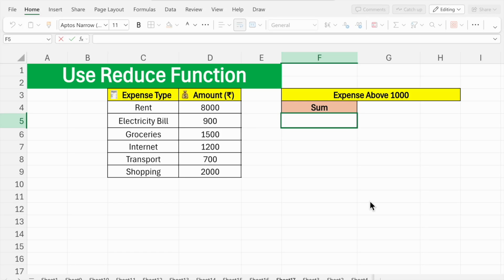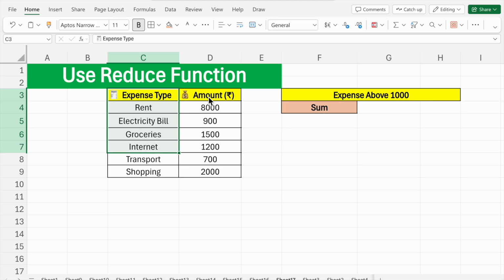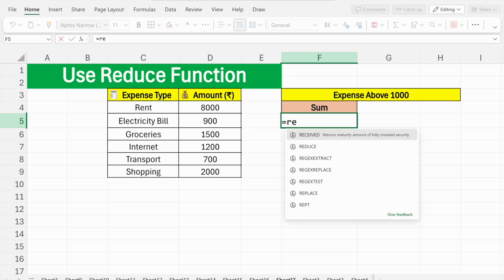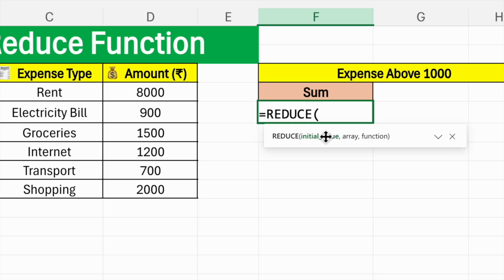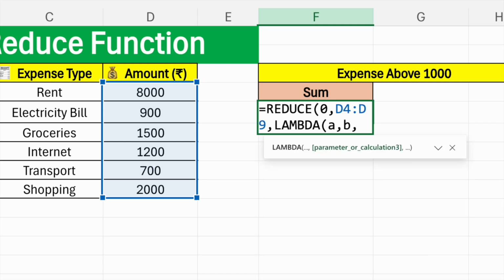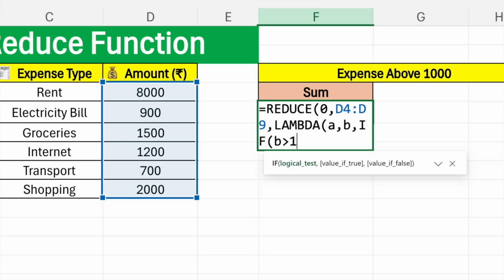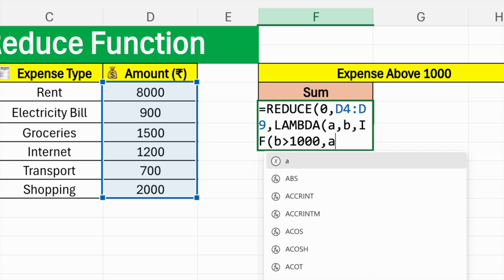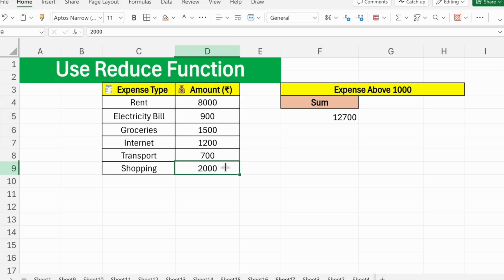How to Use Reduce Function In Excel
In this video, I am going to tell you about how to Use Reduce Function In Excel.
Like this you can Use Reduce Function In Excel
Thanks.
Use Reduce Function In Excel